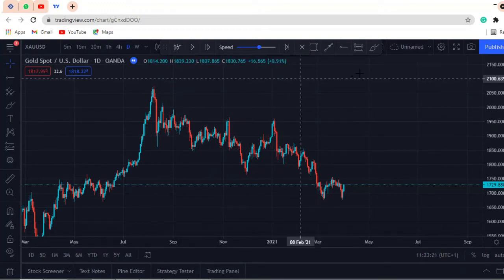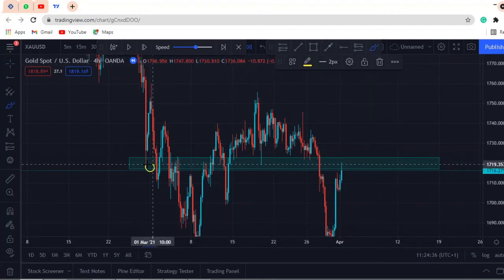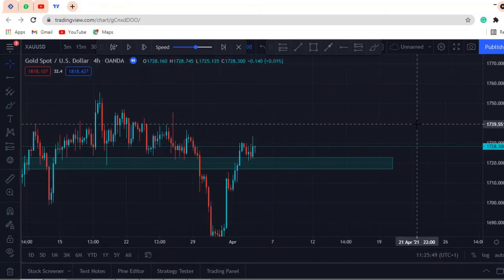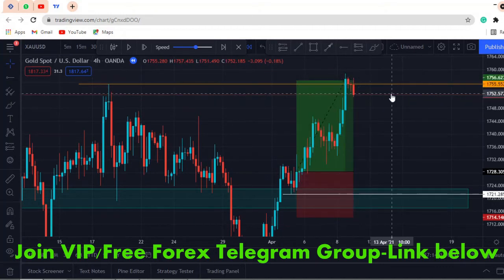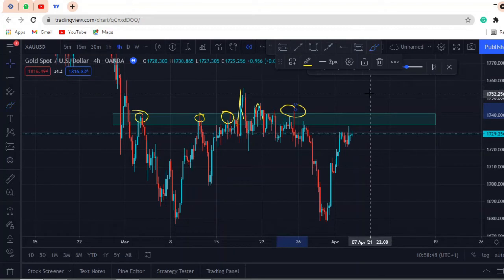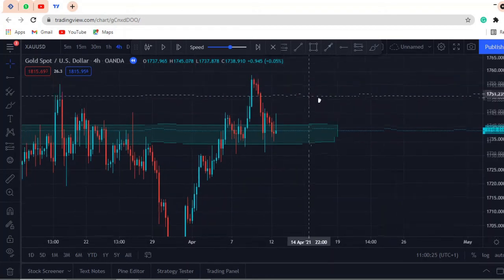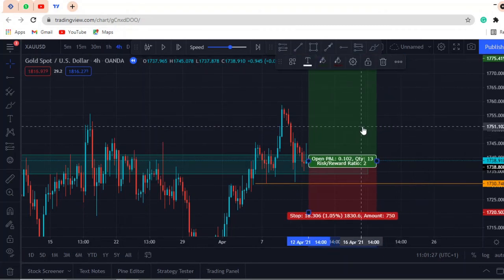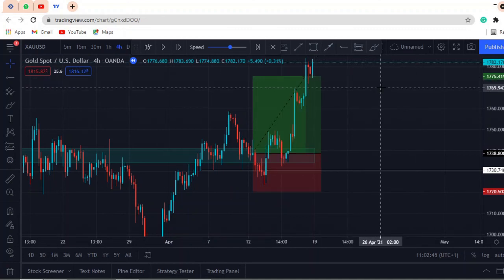Gold Trading Strategy Like The Banks (Profitable Technique)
Gold Trading Strategy Like The Banks (Profitable Technique). In this video, we will learn how to trade like the big banks. We will apply break of structure and key market structural levels to know exactly where to enter, take profit, and put a stop loss. This is a very powerful yet simple strategy that has a high win rate if applied correctly.